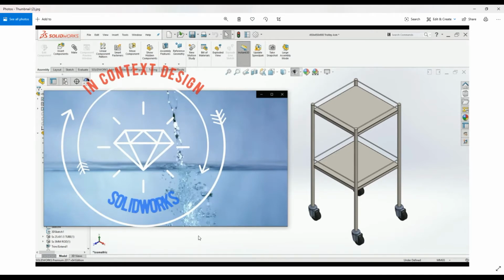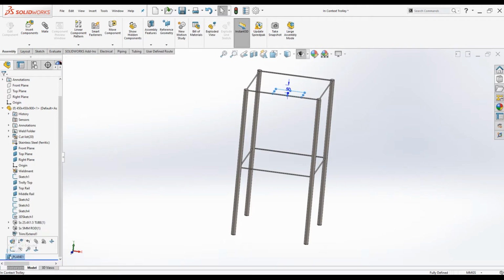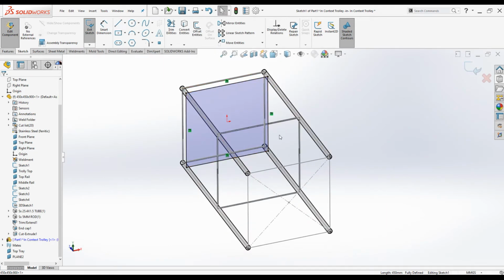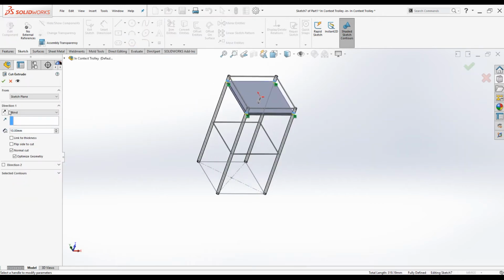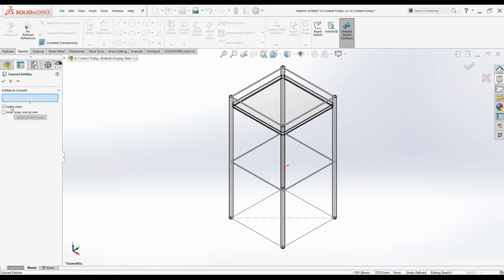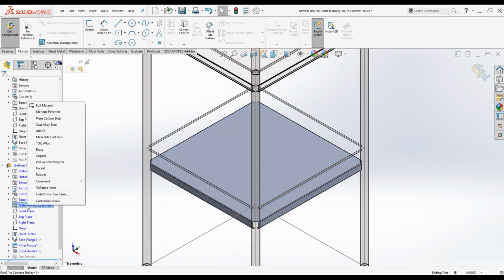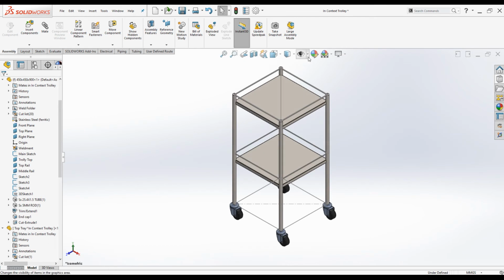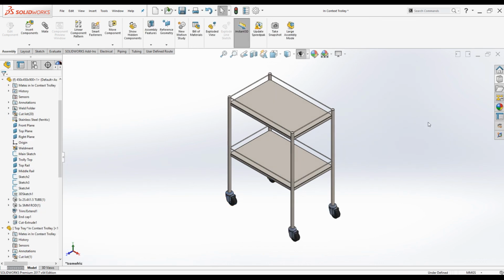In Context Design Application - SOLIDWORKS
I'm trying to show you, how you can apply IN CONTEXT DESIGN concept in real world environment. Thank You.